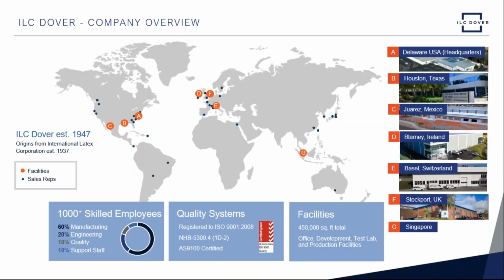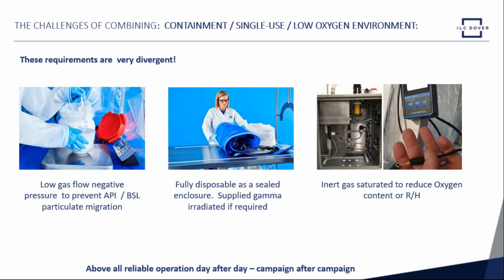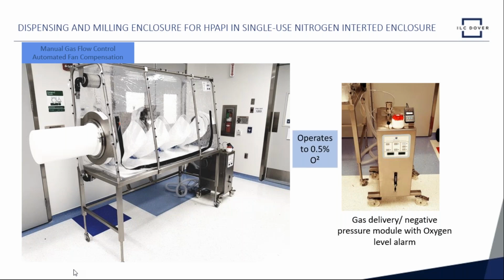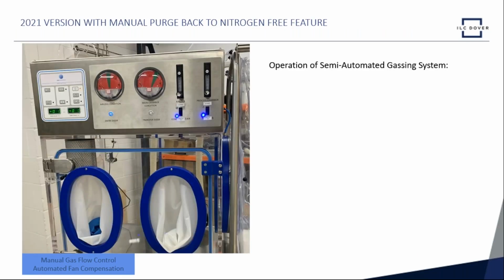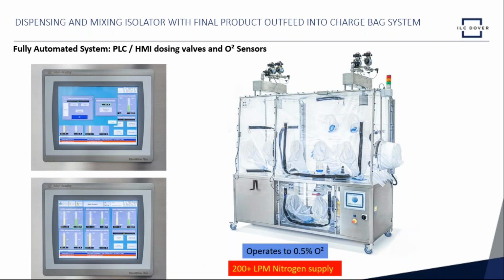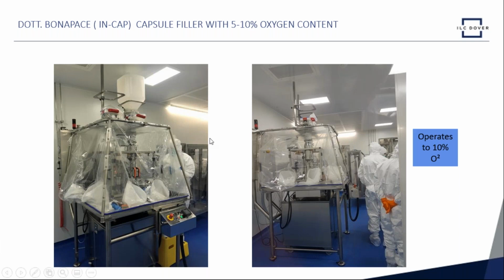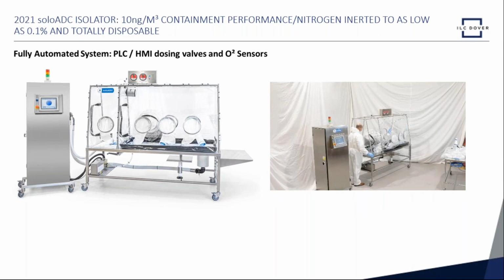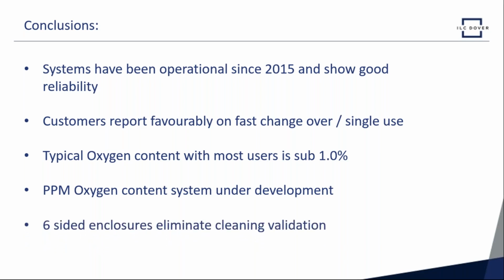Single Use Isolation Technology For Safe Handling of Oxygen Sensitive Materials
Creating a low oxygen environment for biome and anaerobic  bacteria development: In this webinar ILC Dover will demonstrate their leadership in the field of negative pressure containment maintained in a low oxygen content environment. The development history will be reviewed together with the techniques for delivering pre sterilized single use work enclosures  and elimination of cleaning validation.

This webinar will be presented by Martyn Ryder, Business and Product Development Manager at SOLO Containment an ILC Dover Company.